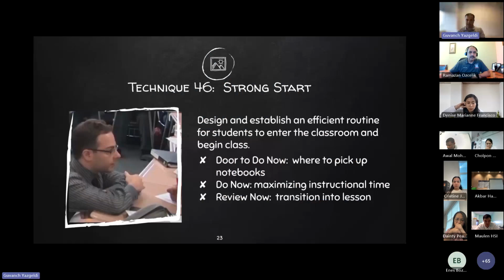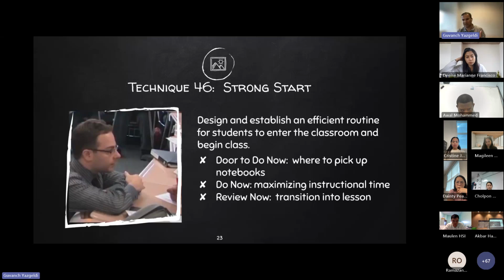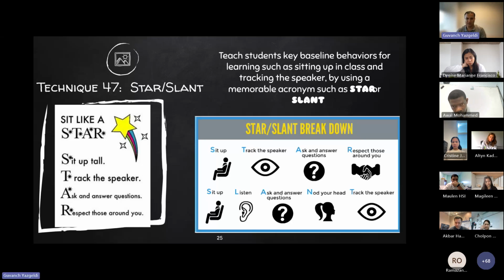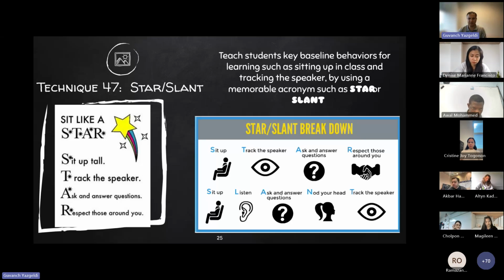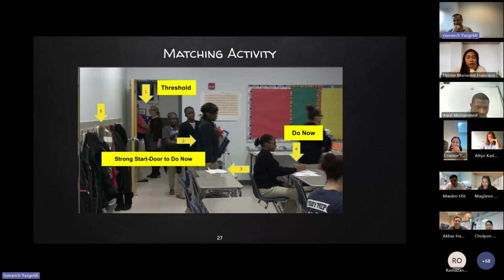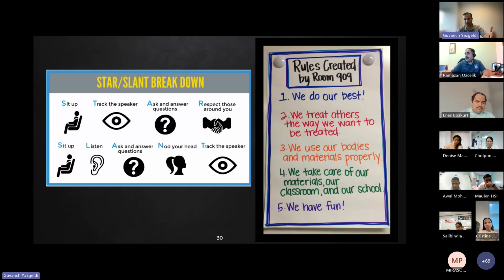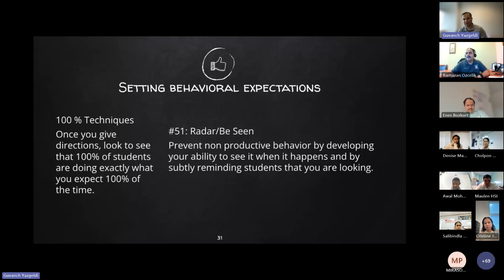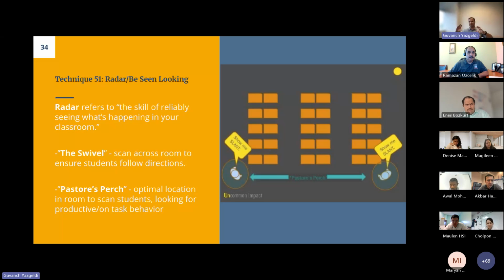New International Teachers Summer PD 2025 Classroom Management